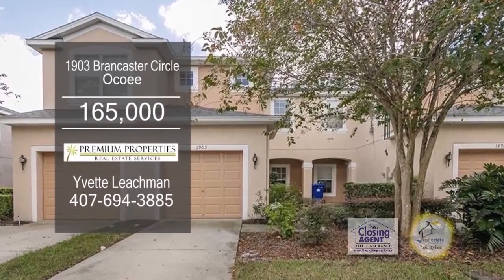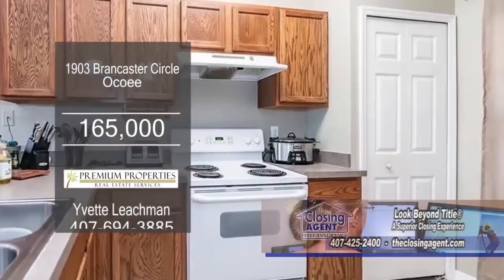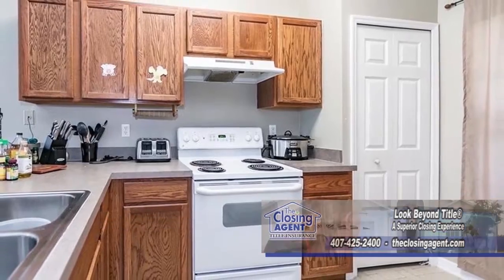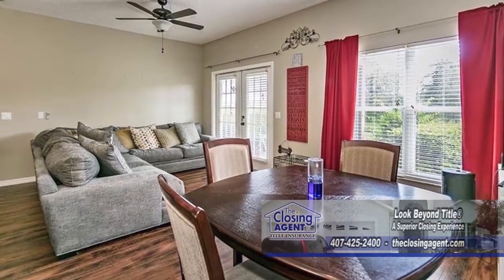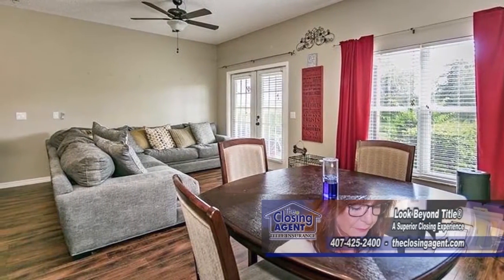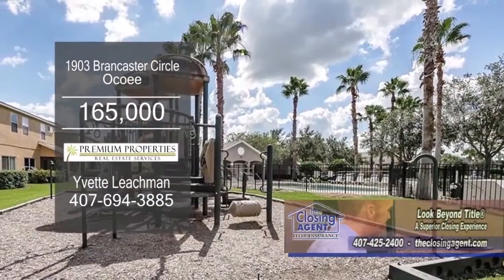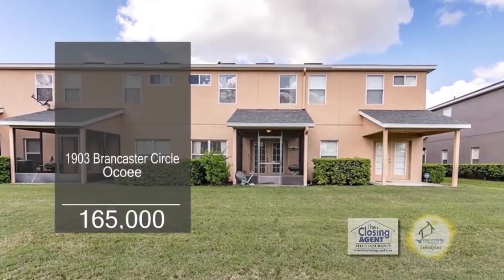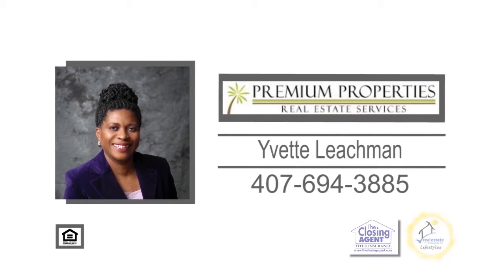1903 Brancaster Circle Yvette Leachman Real Estate Showcase TV Lifestyles